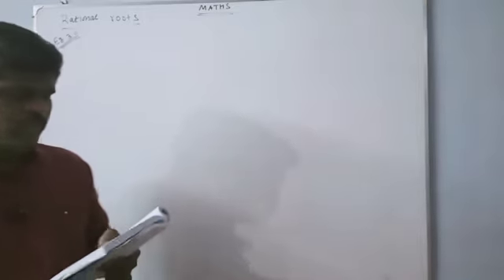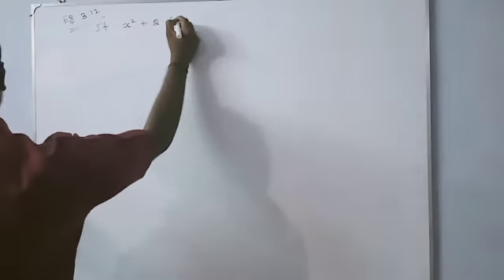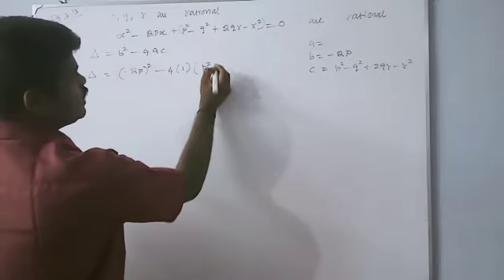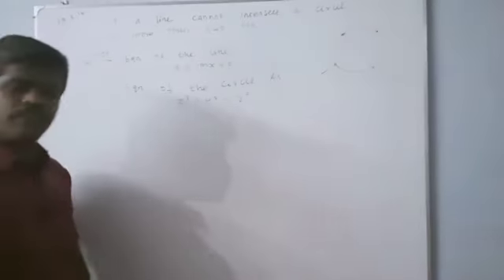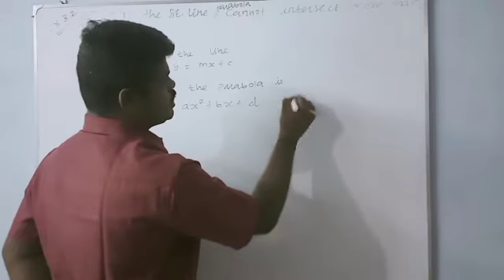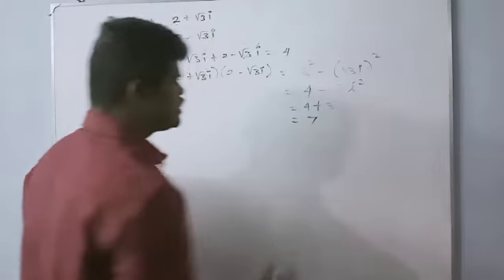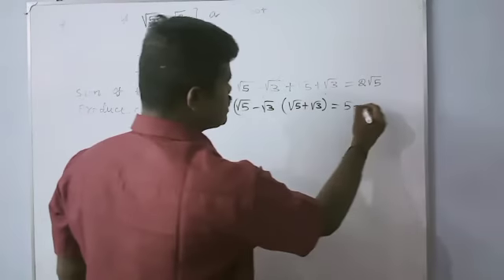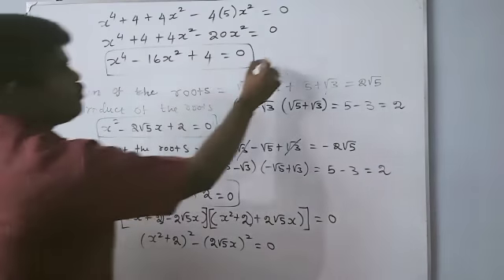Theory of equation vedio 5